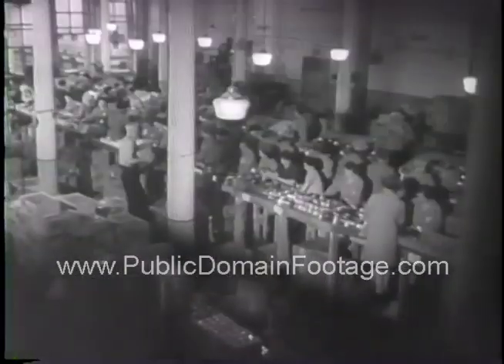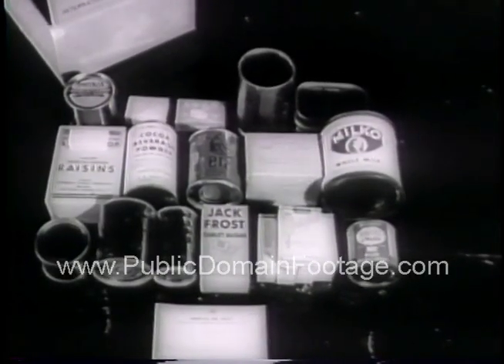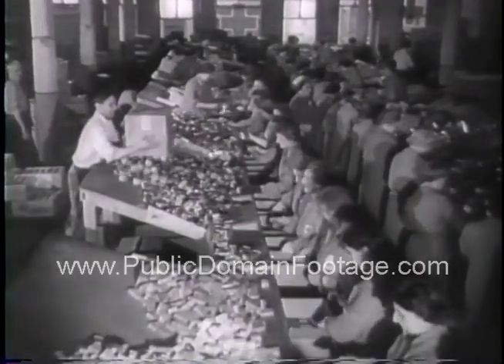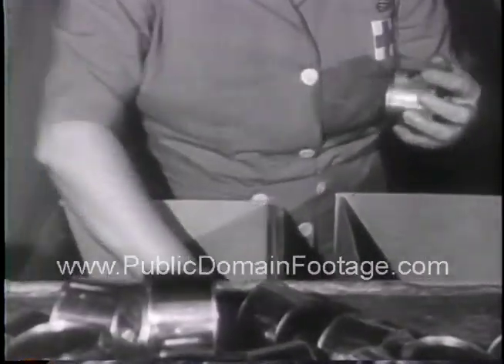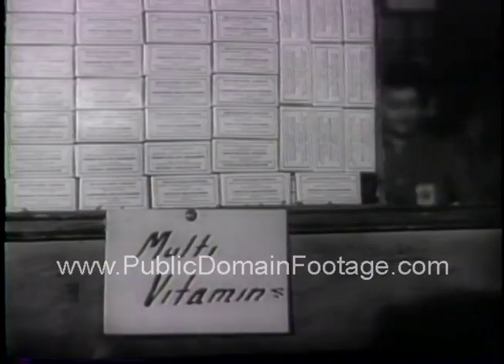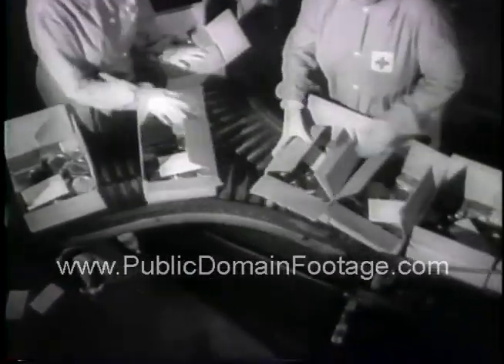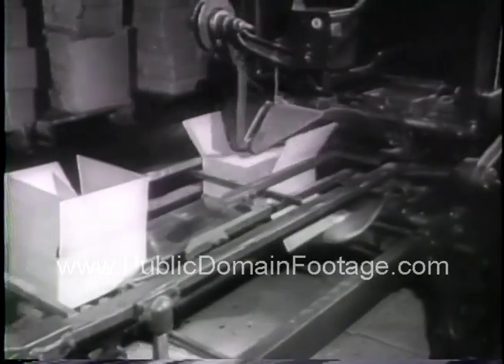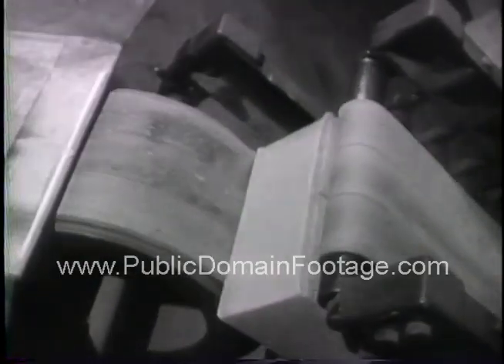Red Cross Parcels for War prisoners Newsreel - stock footage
Red Cross Parcels for War prisoners Newsreel

This is a low-resolution sample. Watermark does not appear on master. Total buyouts. No licensing hassles. Lowest rates on newsreels, archival stock footage and contemporary stock footage packages. Everything from the historical to the hysterical. If we don't have it we'll personally search the National Archives for you.